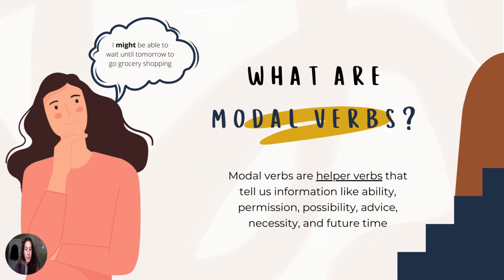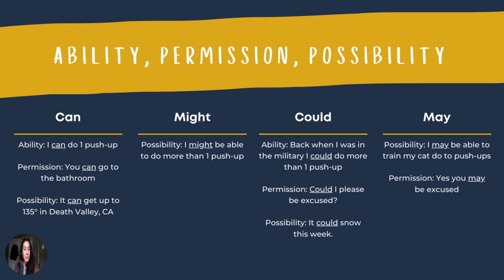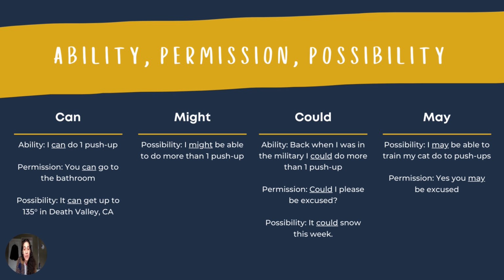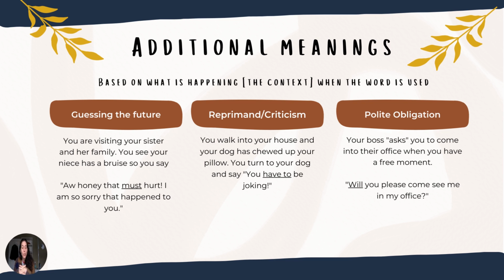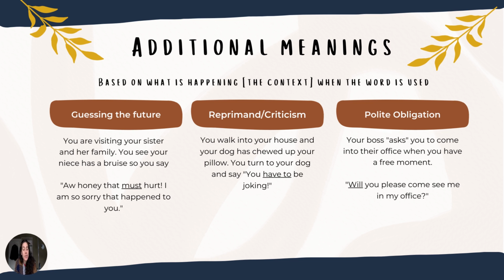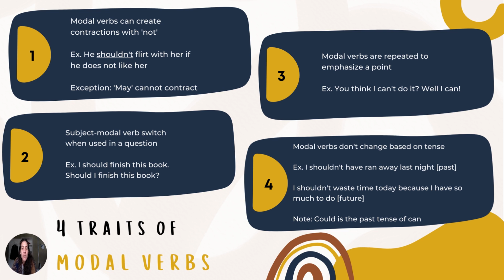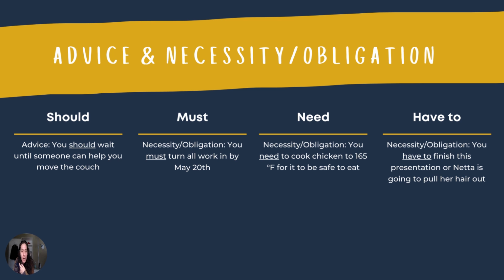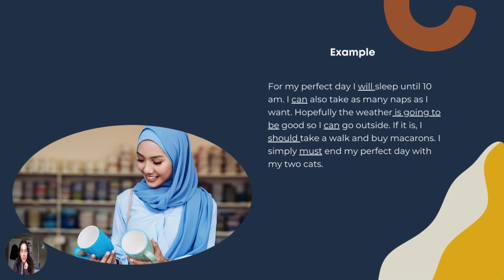Modal Verbs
This video presentation is for Structure of English Spring 2022